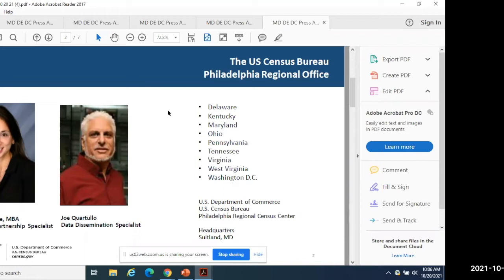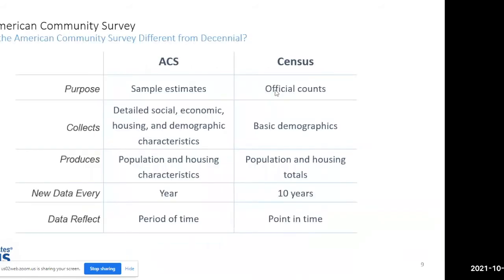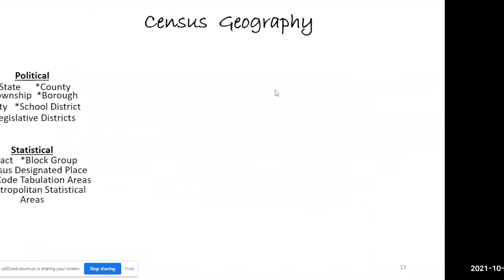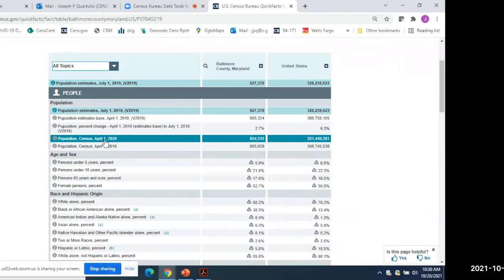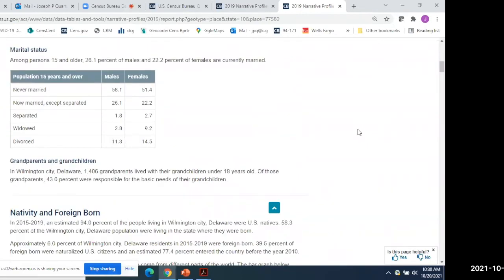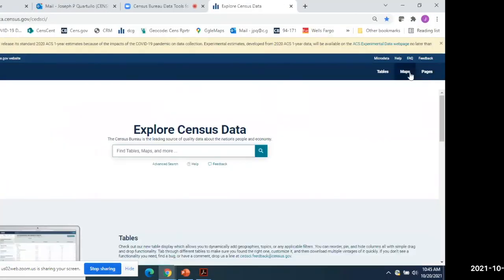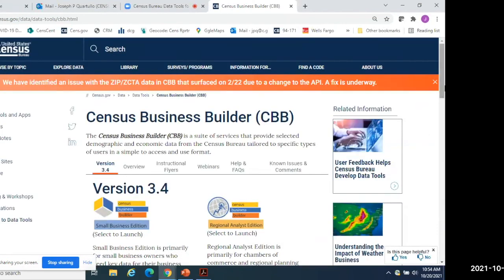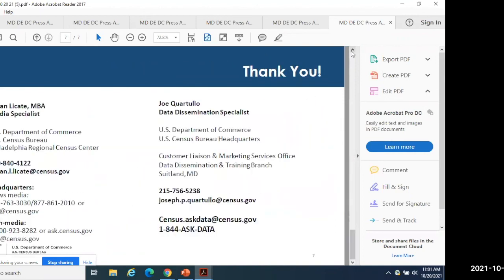Census Bureau Data Tools for Everyone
Knowing which data tools to use and the data to extract will benefit journalists in preparation of factual and statistically accurate stories, whether referencing national data or hyperlocal figures.

Whether searching for a single statistic, data sets, or trends over time, you’ll discover which data tools will yield the statistical information you seek when writing to appeal to an exacting audience.

Presented by Joe Quartullo, Data Dissemination Specialist, and Susan Licate, MBA, Media Specialist, US Census Bureau, Philadelphia Regional Census Center.